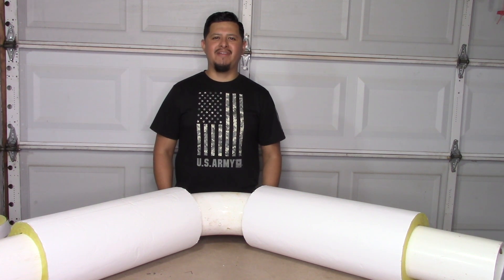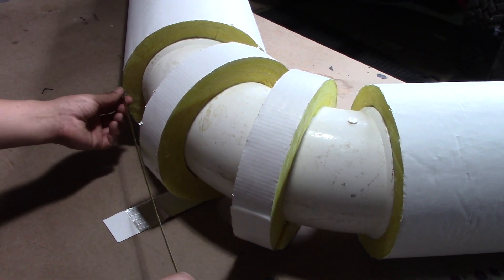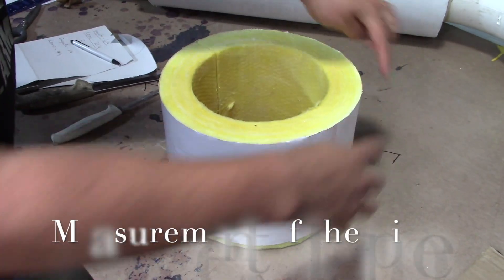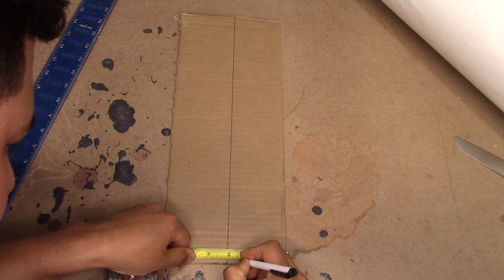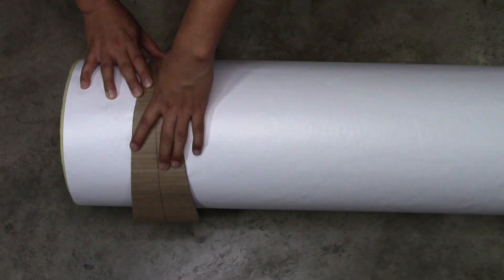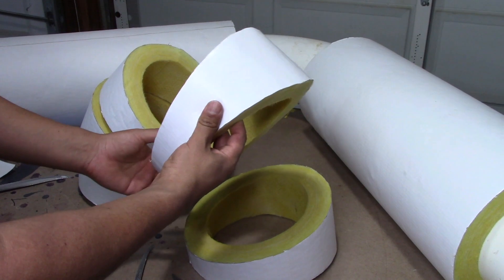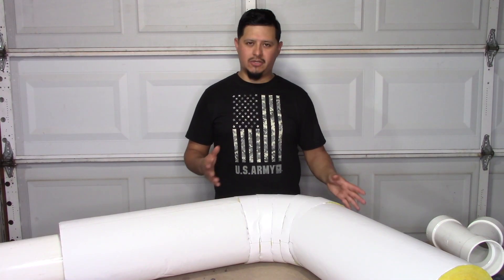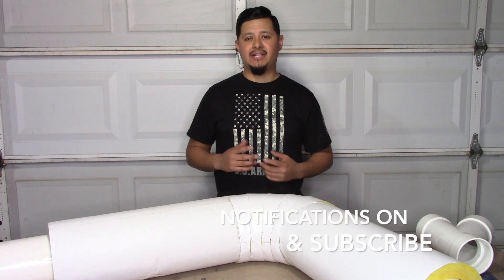How To insulate a 90 Using Miters.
Learn how to make a Long Radius 90 using insulation miters. Make sure you use vapor barrier to seal all seams and yellow parts.